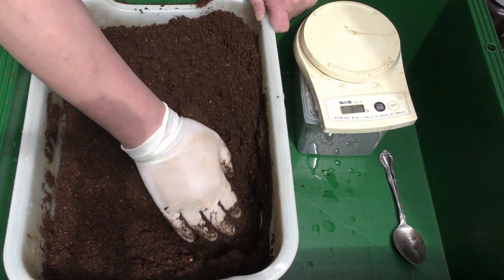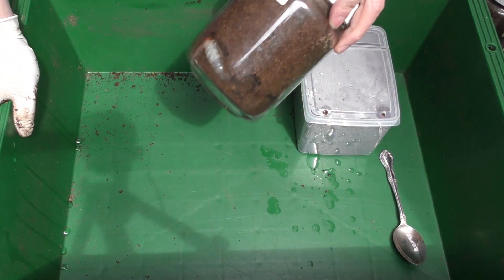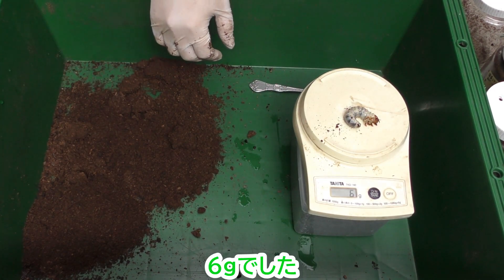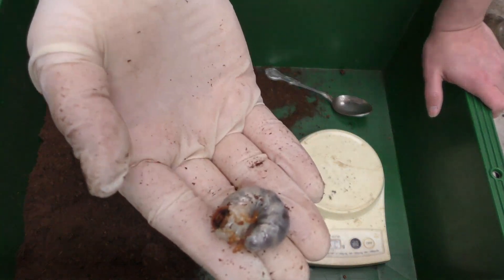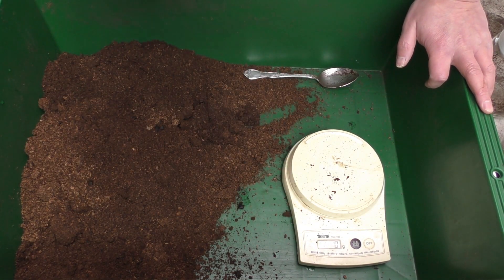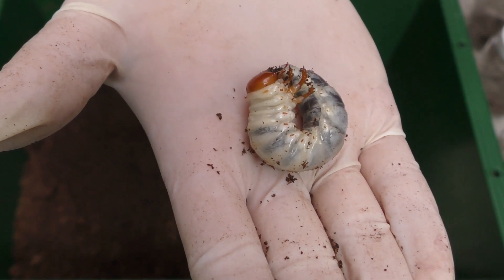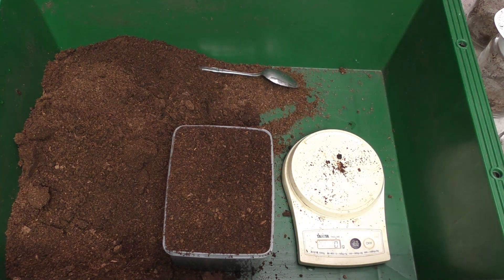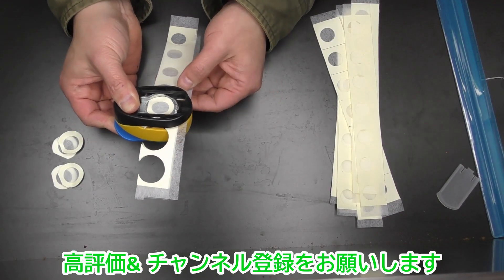国産ミヤマを半年間ワインセラーで飼育した結果 Miyama stag beetle Checking the larvae Weighing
Lucanus maculifemoratus

ワインセラー14度にて孵化から半年飼育した個体です
3令になった直後みたいだったので
結果は次回以降といった感じでしょうか